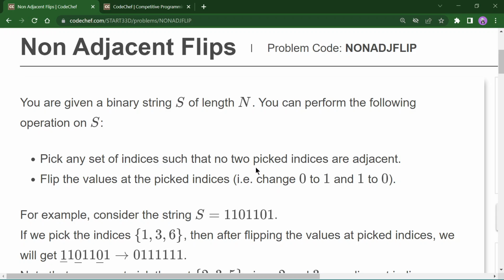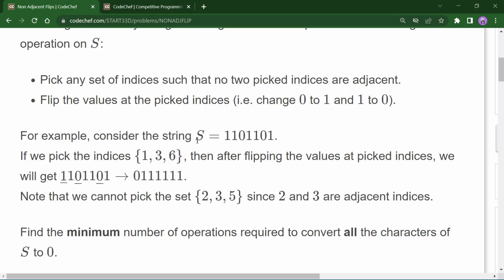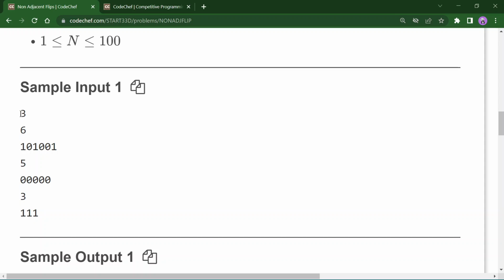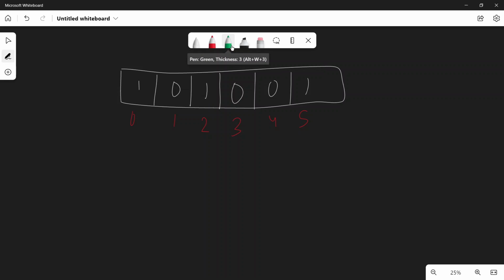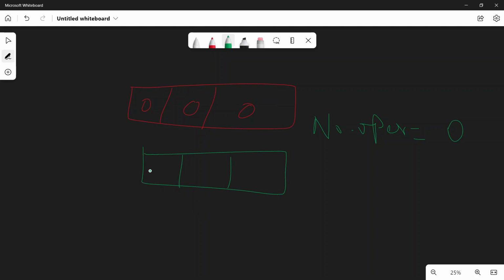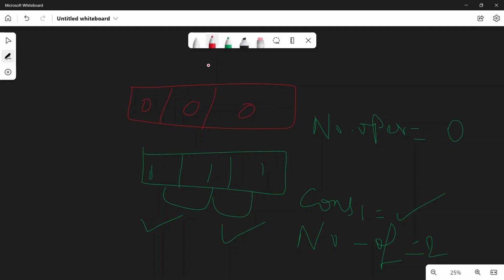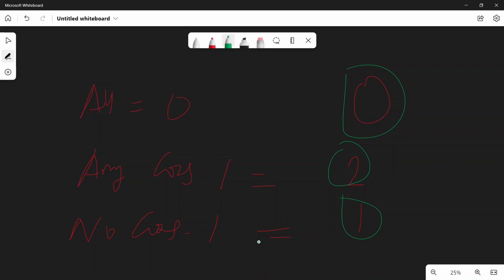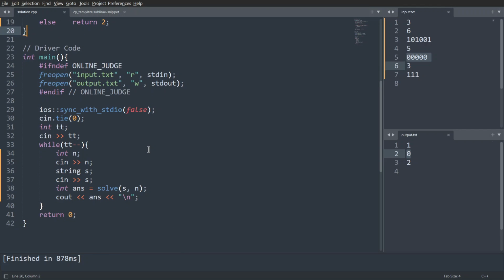Non Adjacent Flips | CodeChef Starters 33 problems solution with detailed explanation and C++ code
Non Adjacent Flips | CodeChef Starters 33  2022 Solution with full explanation and C++  code.
In this video we are  discussing four problems of  CodeChef Starters 33  2022 with detailed explanation and C++ code.

# CodeChef Starters 33  2022
competitive programming